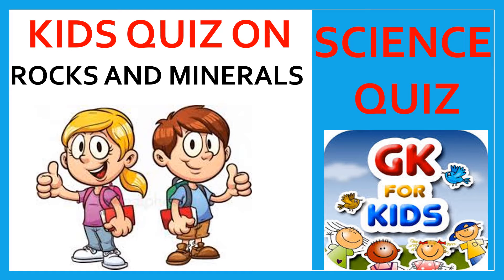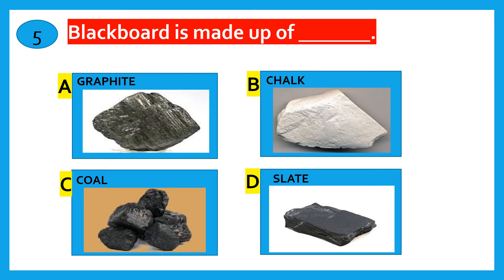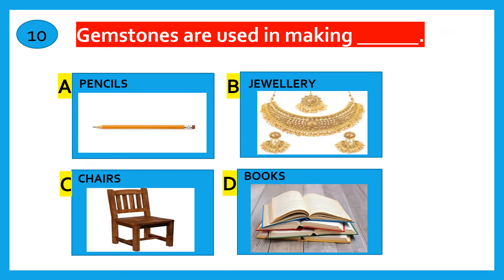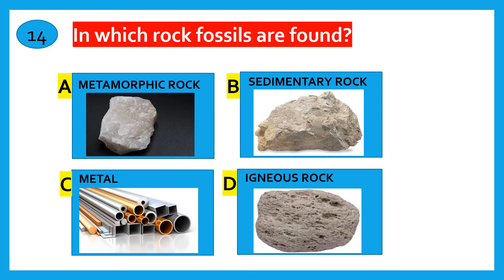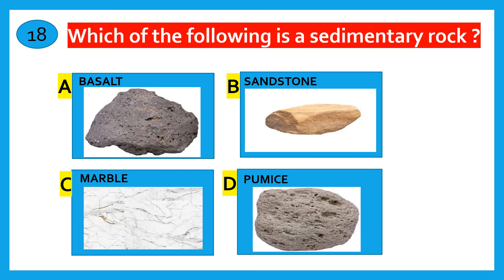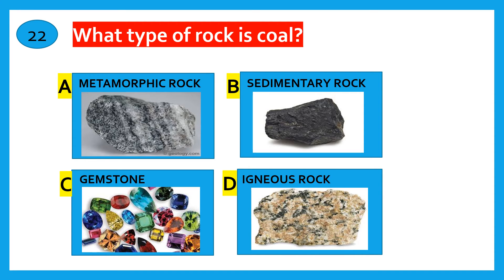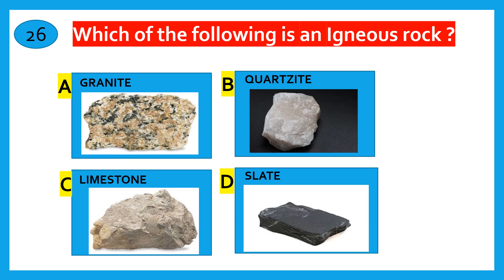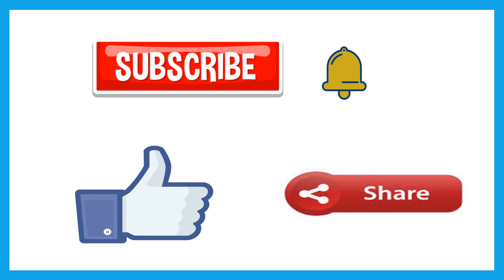KIDS QUIZ ON ROCKS AND MINERALS || SCIENCE QUIZ || PART 26 || KIDS GK || GENERAL KNOWLEDGE FOR KIDS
THIS VIDEO CONTAINS GENERAL KNOWLEDGE QUIZ FOR KIDS AND CHILDREN ON THE SCIENCE TOPIC ROCKS AND MINERALS. THIS KIDS QUIZ VIDEO INCREASES CHILDREN'S KNOWLEDGE ON SCIENCE. IT IS EASY AND USEFUL FOR SCHOOL CHILDREN OF ALL GRADES.